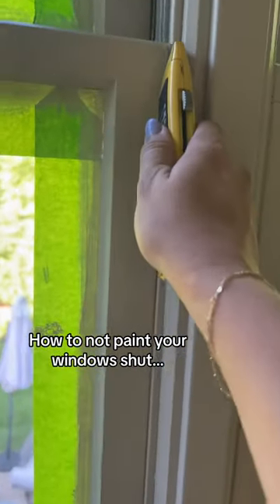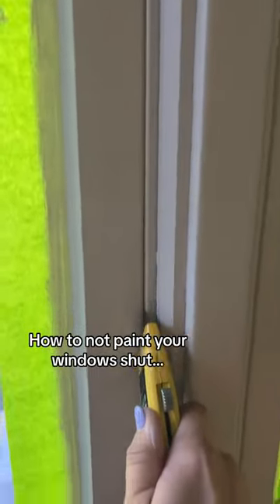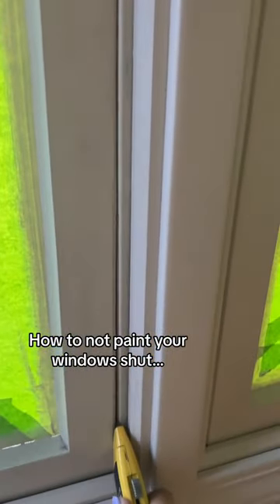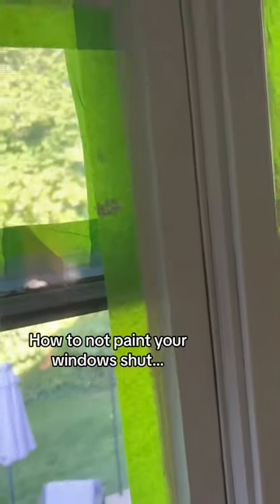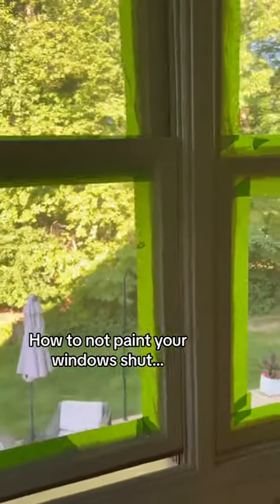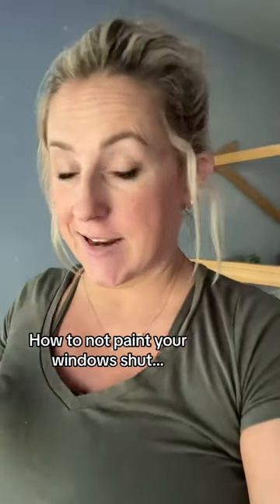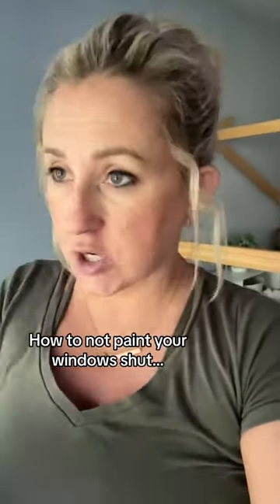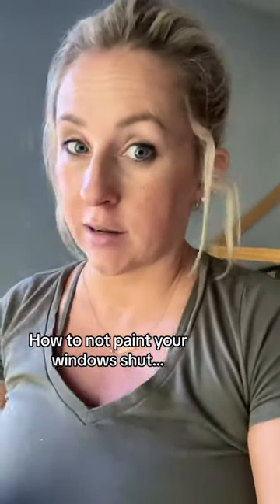How to Paint Windows: Best Trick to Keep them from Sticking Shut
I have painted a lot of windows, and trust me, you don't want to skip this step! All you need to do is take a knife and run it across the seam to create a break in the paint.

I found the perfect trim paint! Accessible Beige by  @BehrPaints  is my trim color all throughout my house and I'm painting AJ's window seat the same!